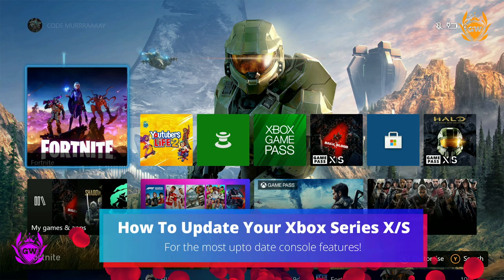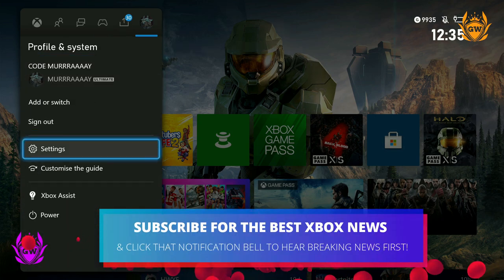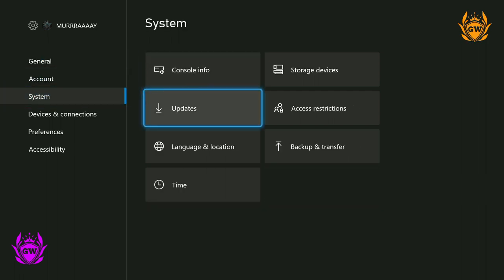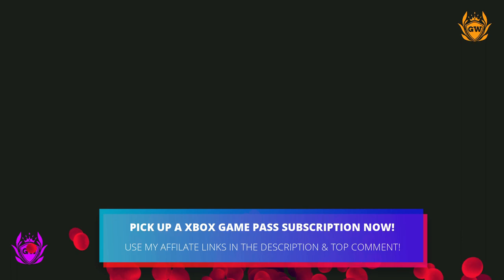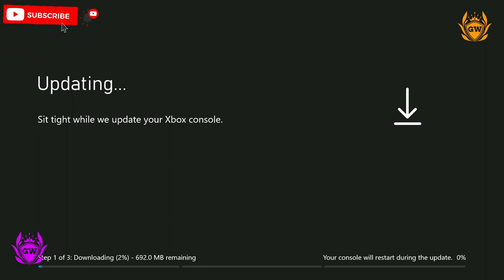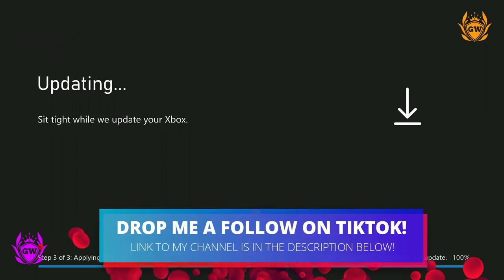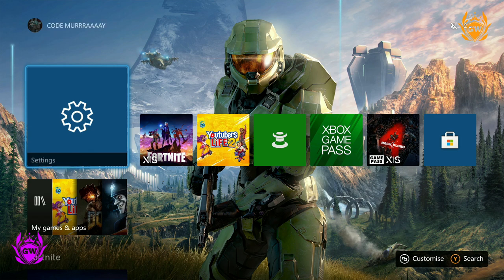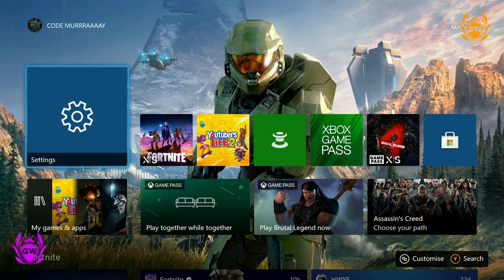How To Update Your Xbox Series X/S!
Update your XBOX to get the latest cool features!

Thanks!

MURRRAAAAY